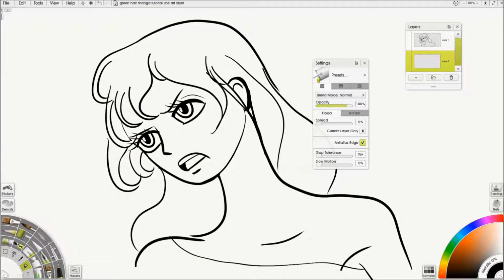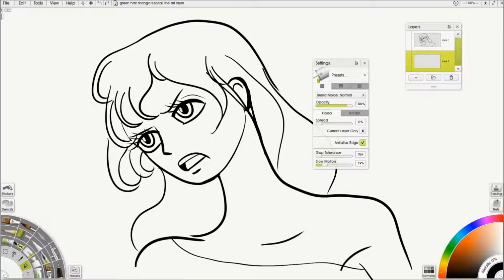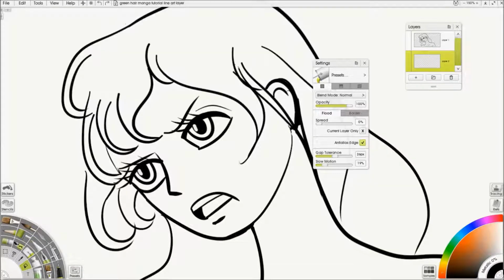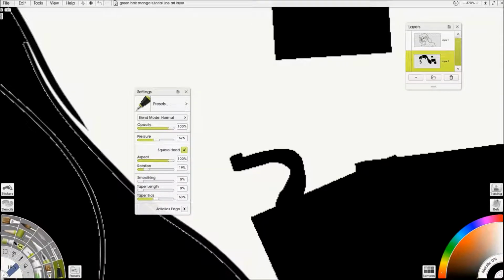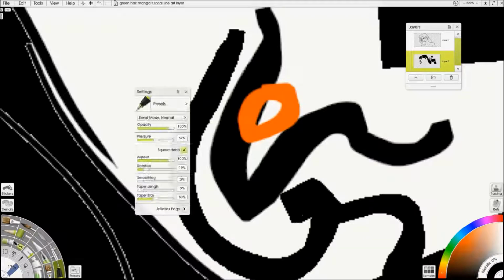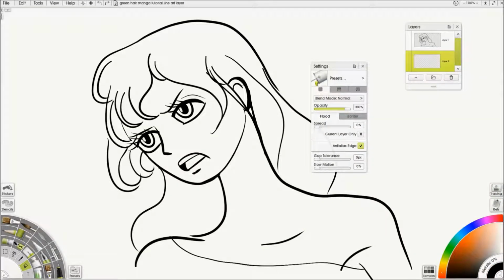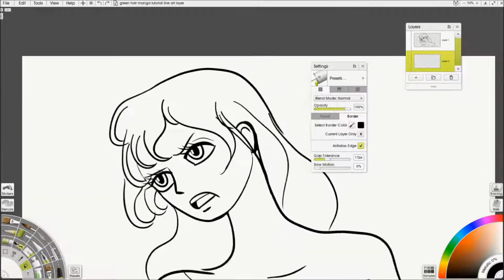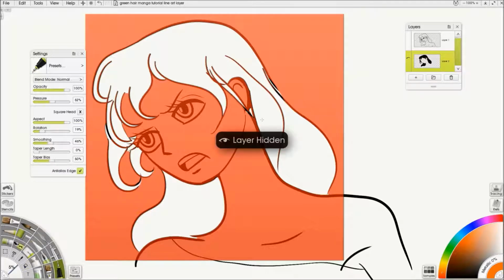ArtRage Lite Lines & Color Part 6 ArtRage 5 Fill Tool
Learn how to create a simple illustration from sketch to color in ArtRage Lite. This video tutorial covers sketching, inking, coloring, stencils, selections, and basic canvas settings in ArtRage Lite, as well as the Fill Tool in ArtRage 5.